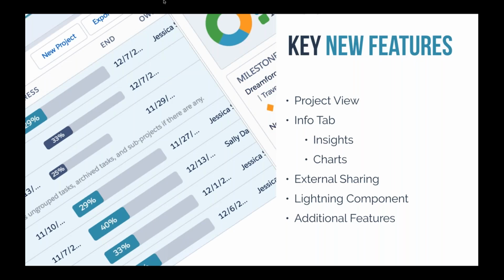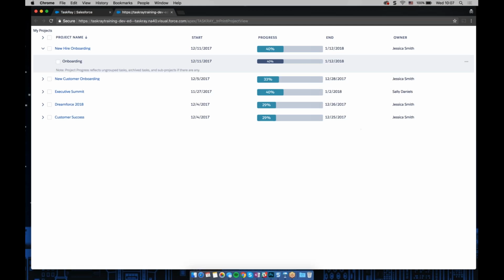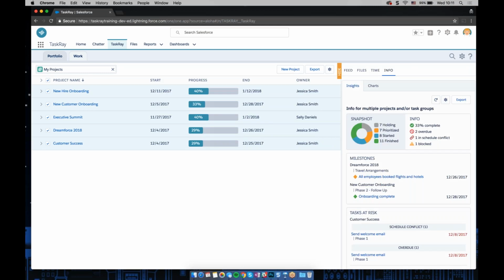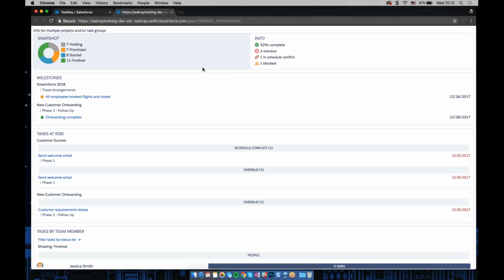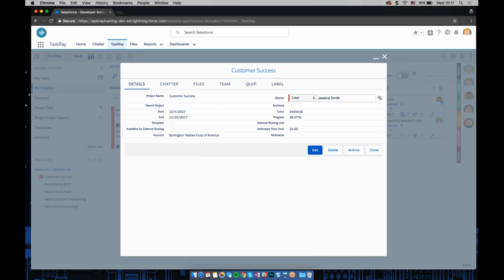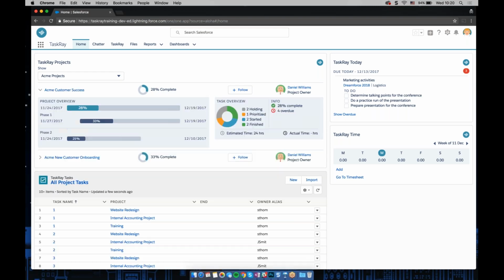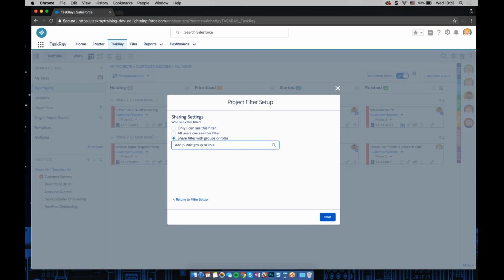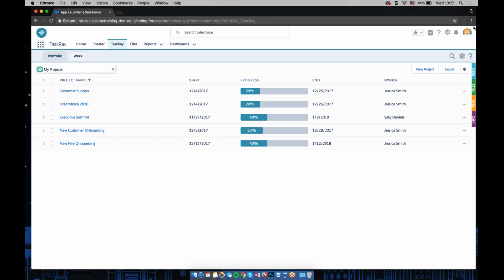TaskRay December 2017 Release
Take a look at new features from the latest release of TaskRay including the all-new Project View and the Info sidebar that includes Insights and Charts!